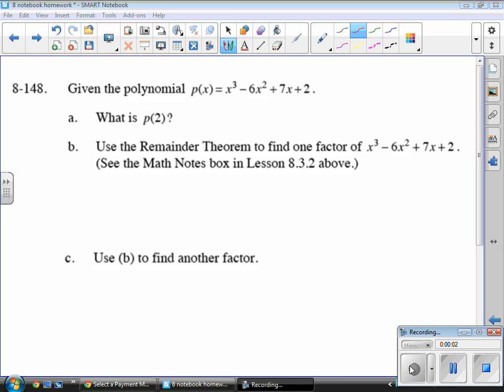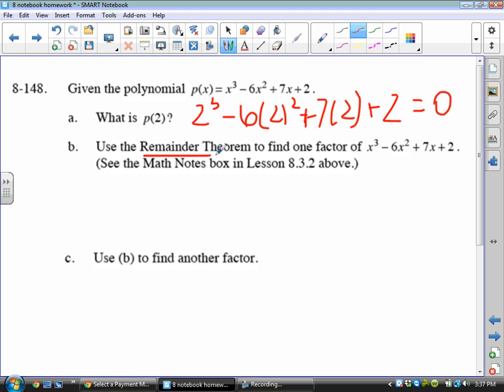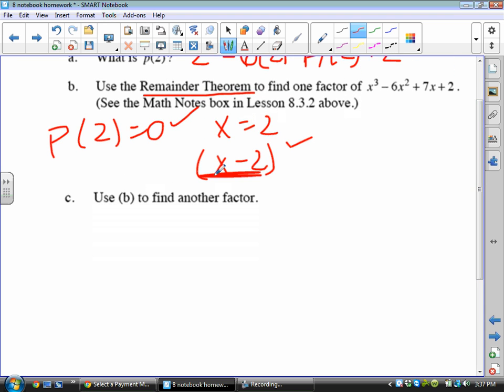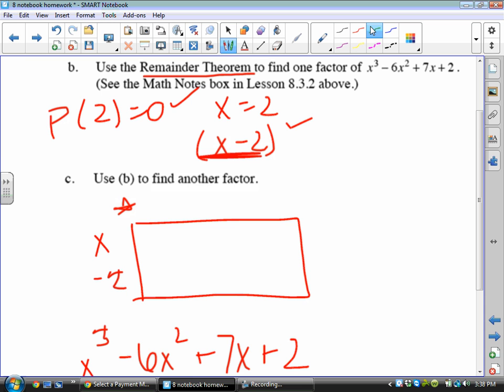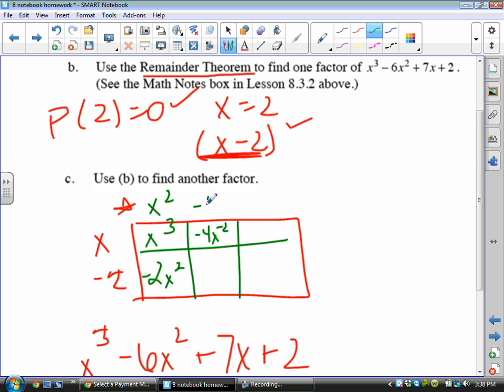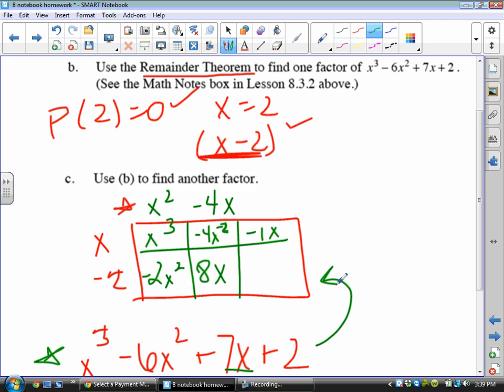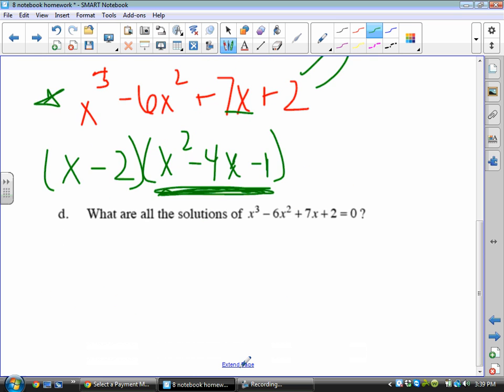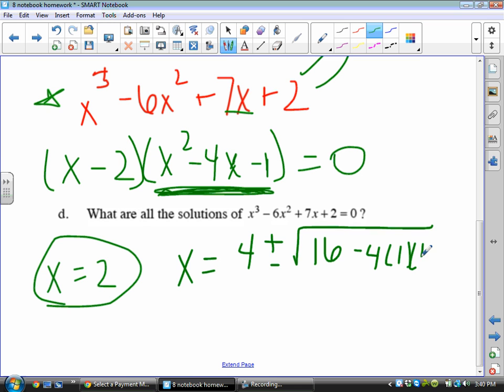Problem 8 148